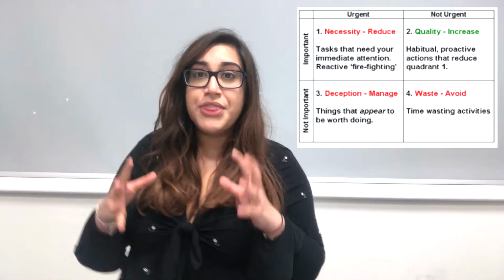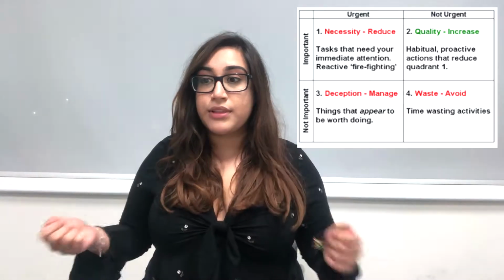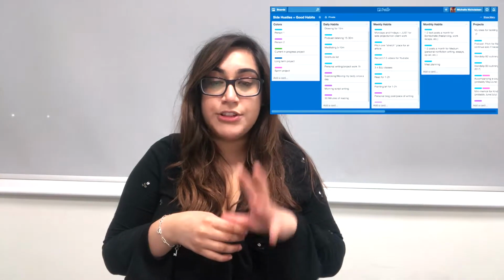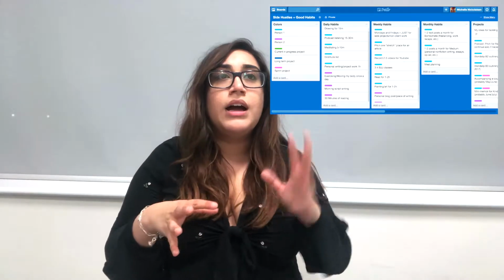How To Manage Your Time | My Golden Rule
Part 2 is out!! My life has honestly changed since learning these tips.

If you are serious about wanting to manage your time wisely, then practice these tips and you will see a difference. You might find that you adapt these tips to suit you better so definitely let us know if you do because it will help all of us at the Empowerment Club